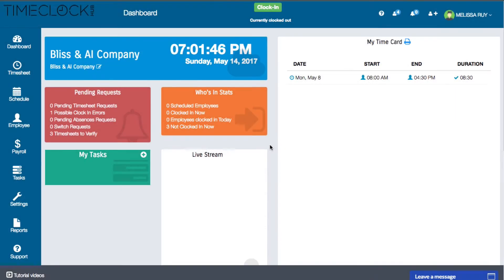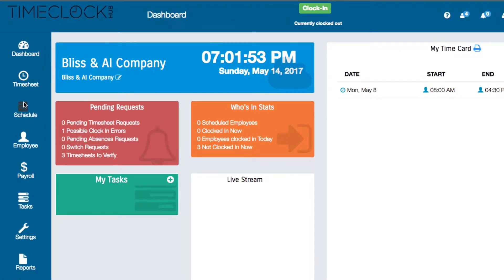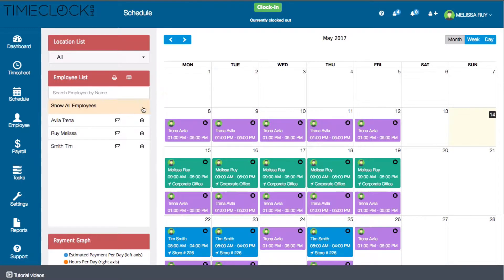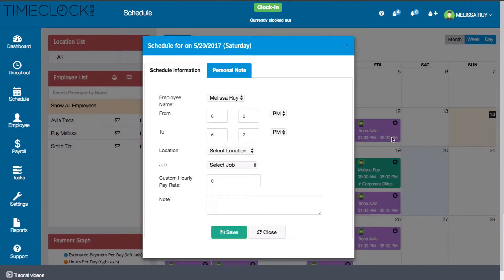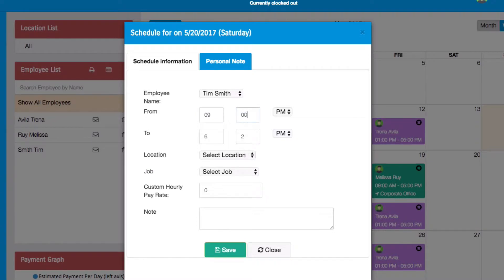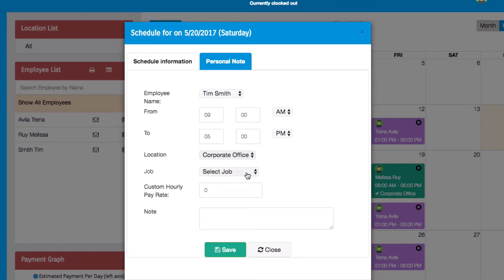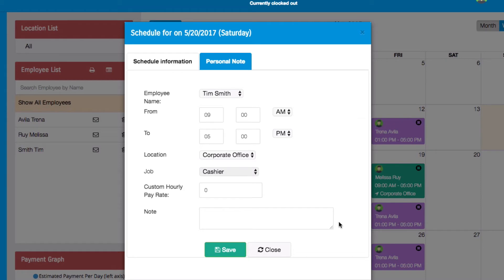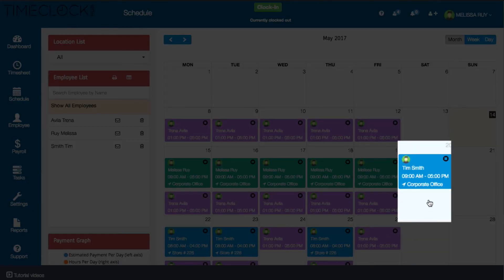How To Create a Work Schedule with Time Clock Hub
Time Clock Hub is the first totally free online employee time tracking software. Use Time Clock Hub to track your employees, calculate payroll, and much more. to learn more.